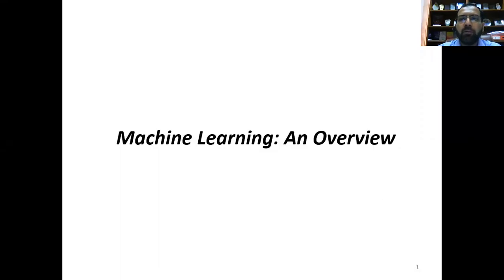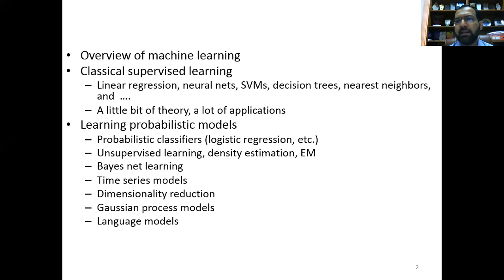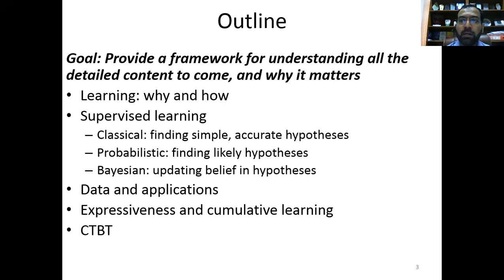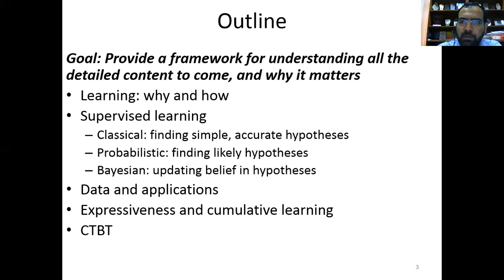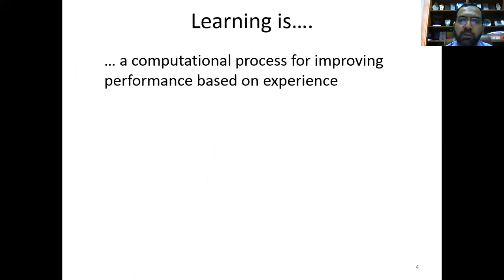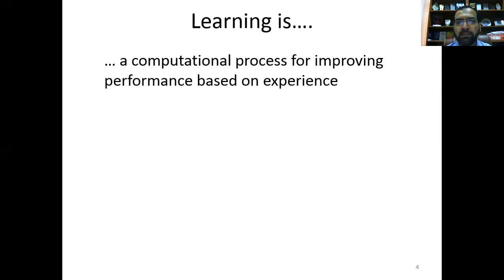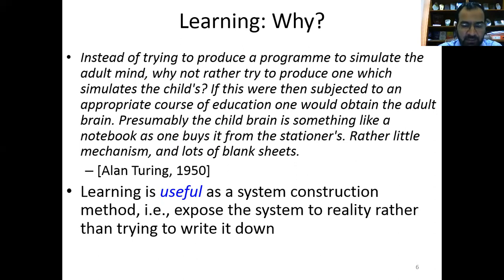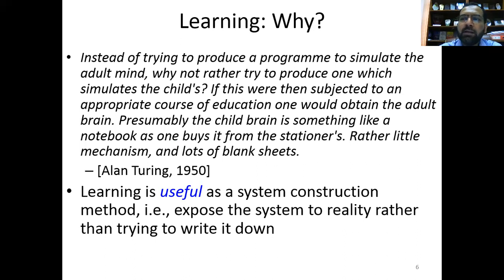Machine Learning Lecture 3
Introduction, Learning, learning based agents